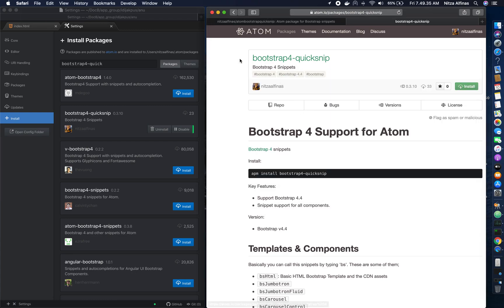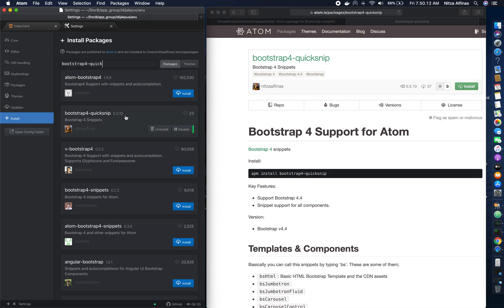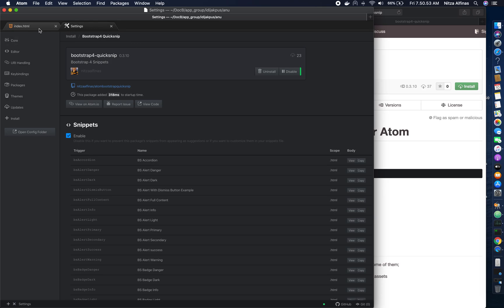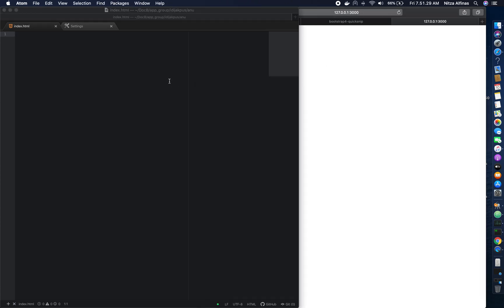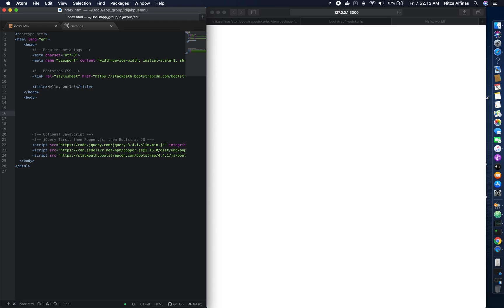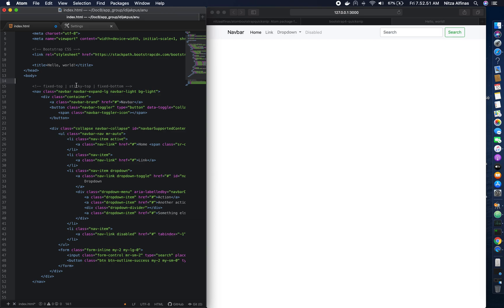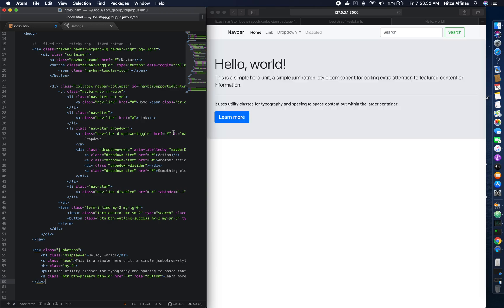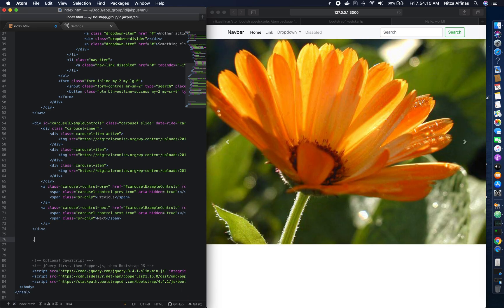Atom Package: Bootstrap4 Quicksnip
This package is useful for speeding up your work on an HTML - Bootstrap project.
Sorry, in the middle of the video you can't hear my voice. I think my microphone has a problem when doing screen recording.